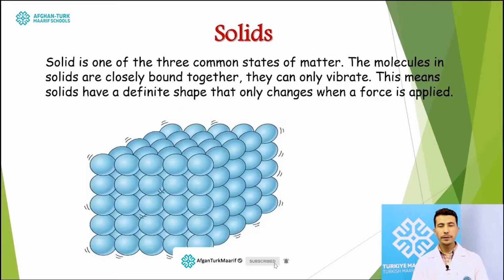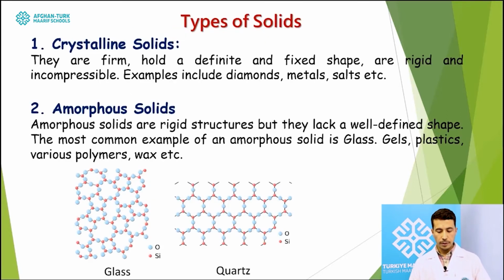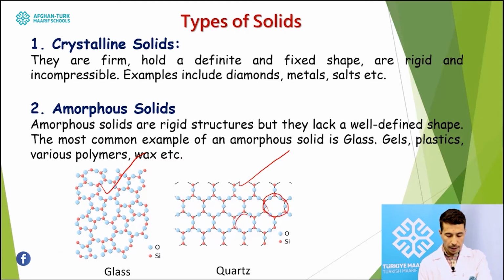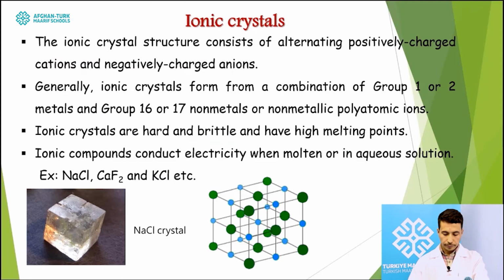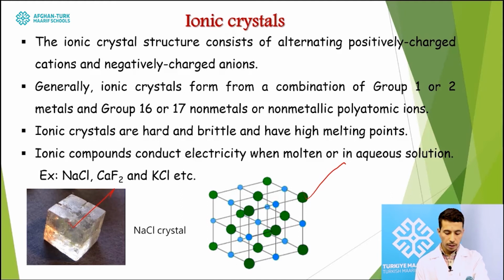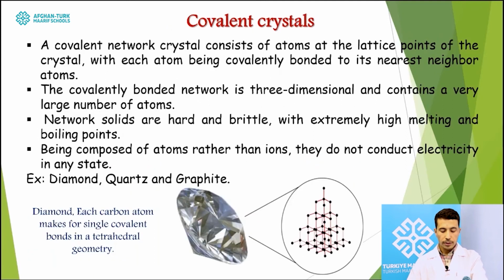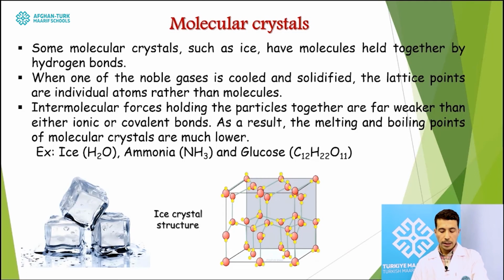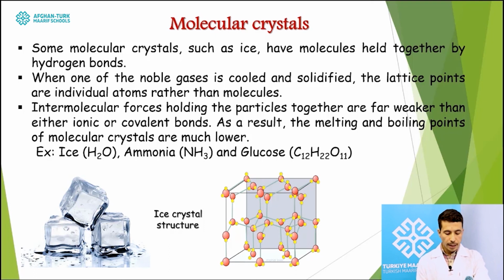Chemistry 10 | Solids